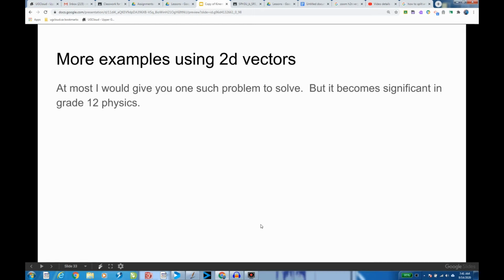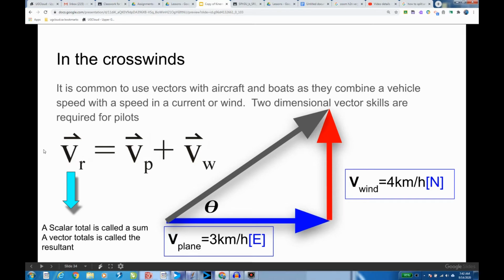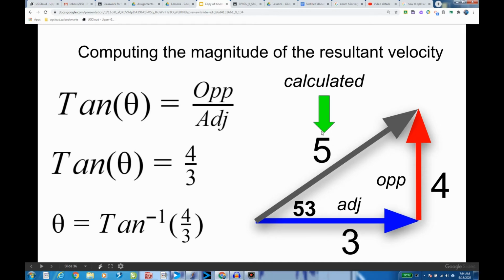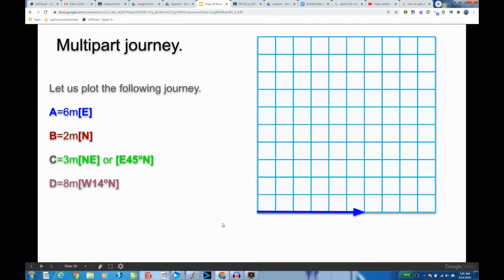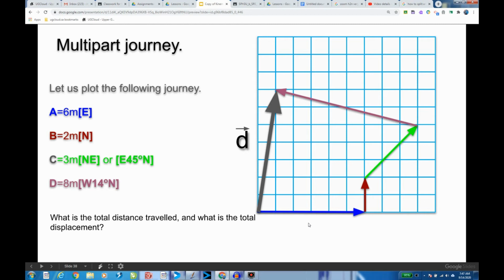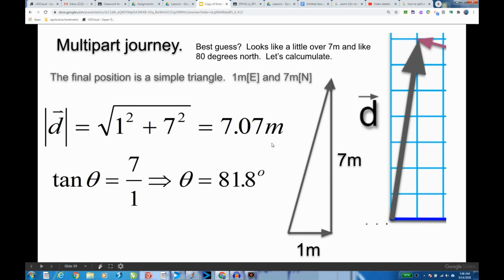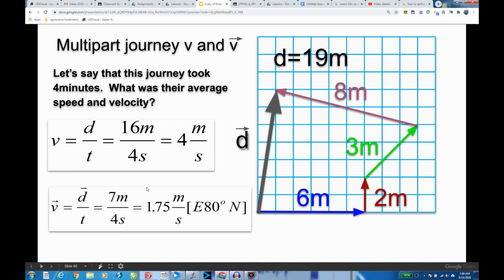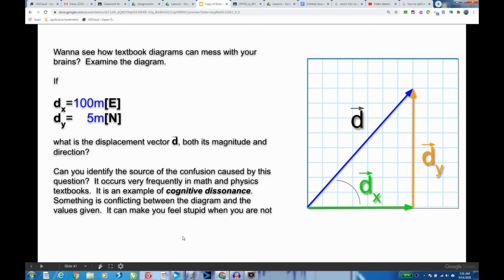Kinematics Part 1: 2d vectors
This is the hardest vector work in grade 11.  Intended to prep you for grade 12
0:00 2d vectors continued
0:30  crosswind
3:55 multipart journey with vectors
5:40 using pythagorassess theorem and trig for vector magnitude and direction